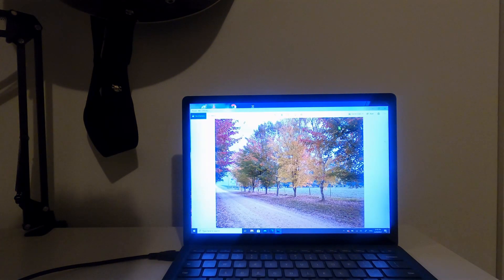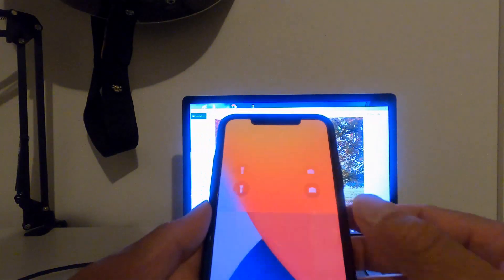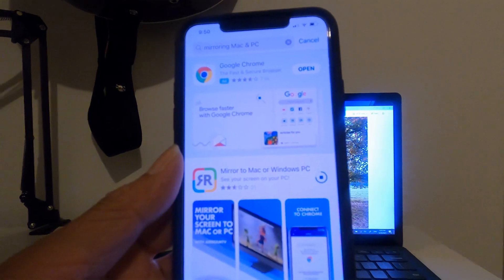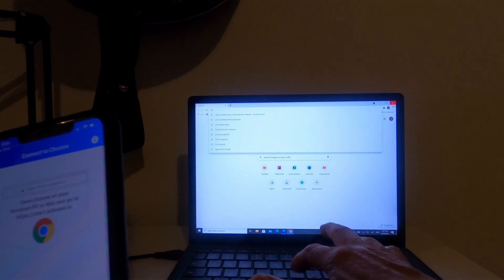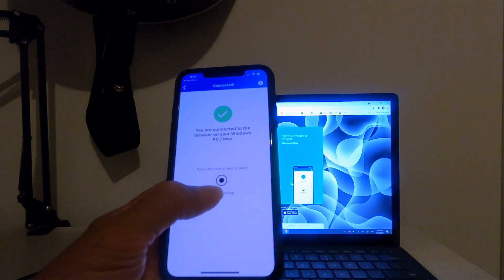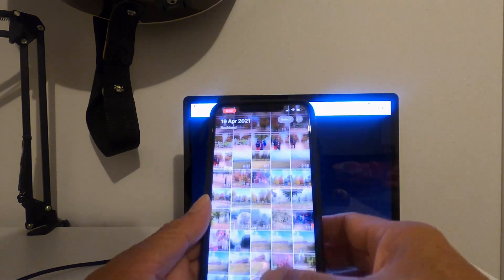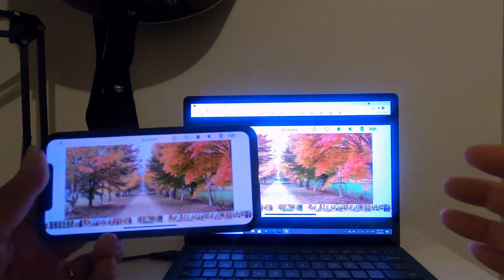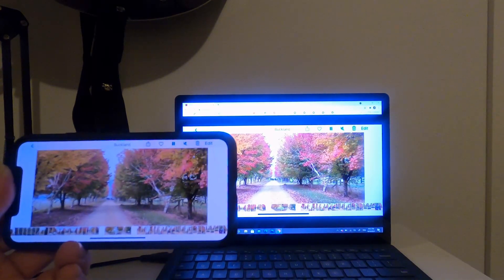🇦🇺 HOW QUICKLY MIRROR IPHONE TO PC AND MAC ( WITHOUT SOFTARE )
in this video I sharing with you and showing you how to mirroring iphone to Pc or Mac without software it is easy to do it step by step esay to understand it takes a few minutes you will get it